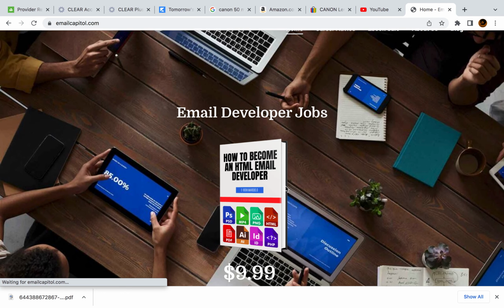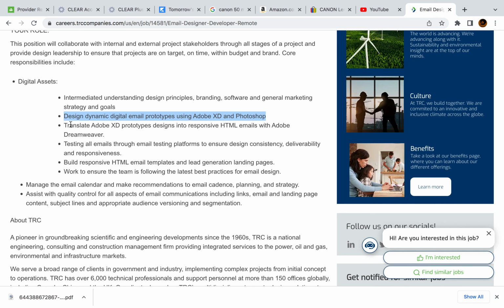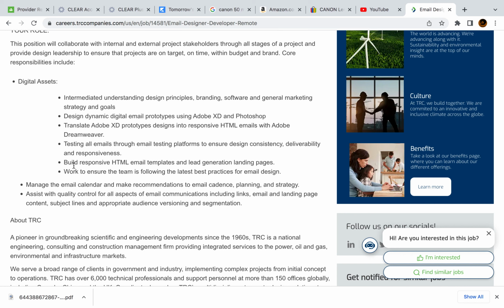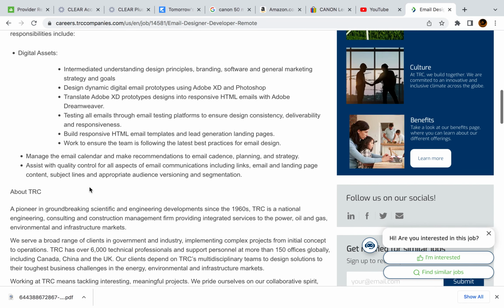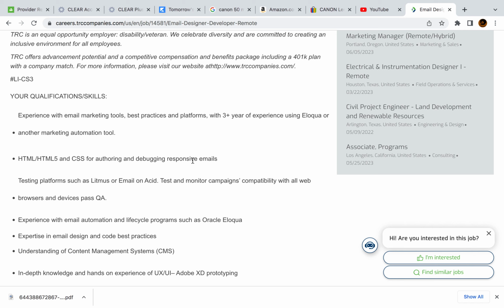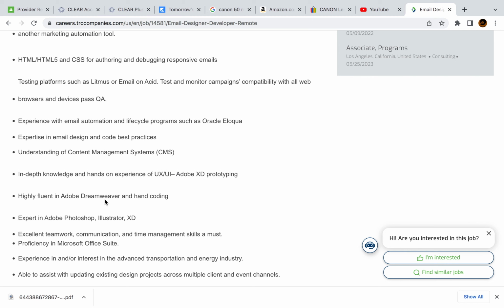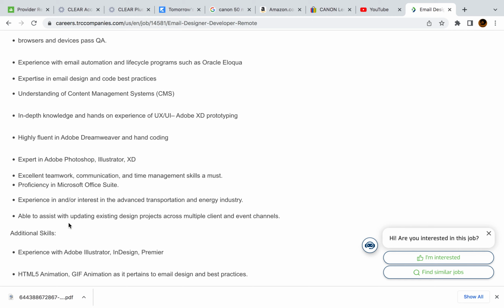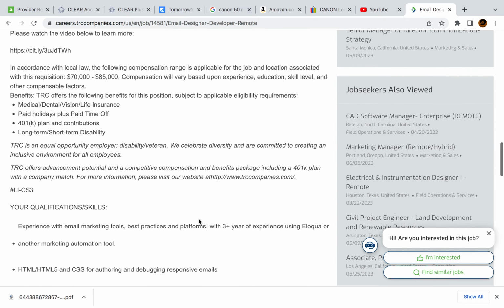Email Designer/Developer | WFH Jobs | Remote Job 2023 | TRC Companies